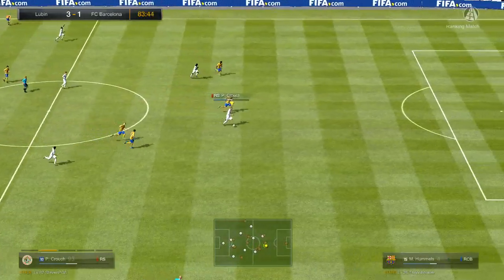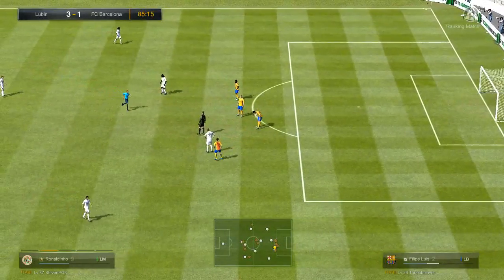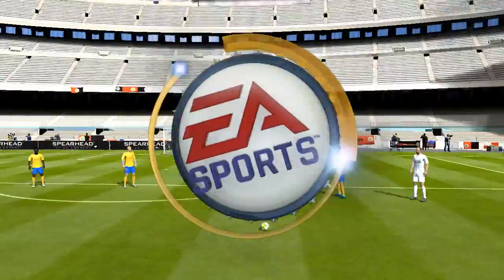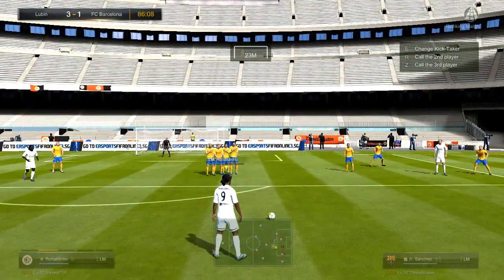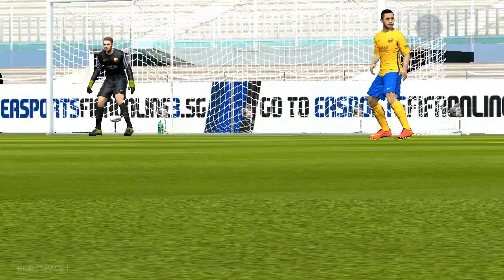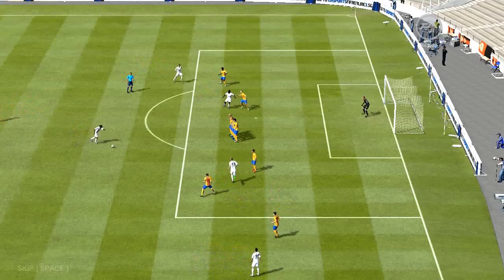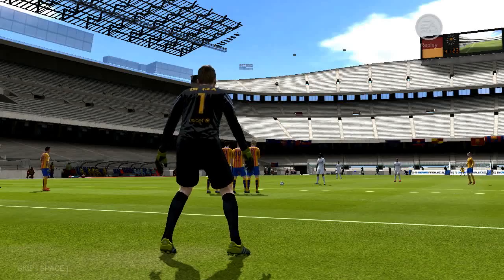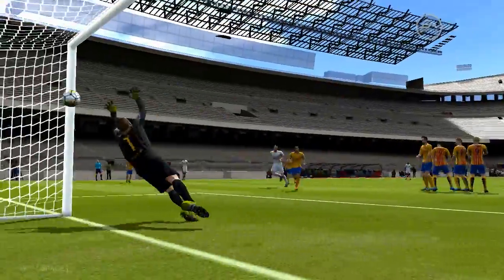Fifa Online 3 Ronaldinho Free Kick Goal